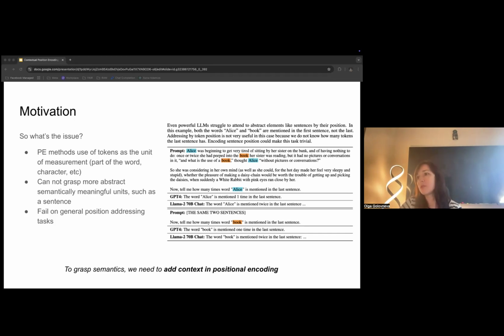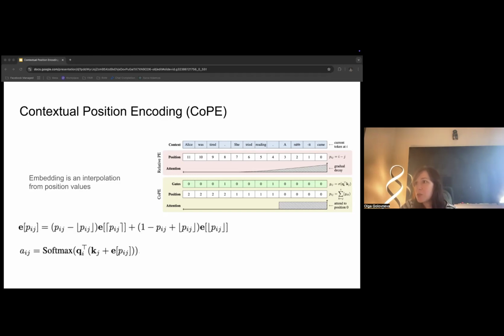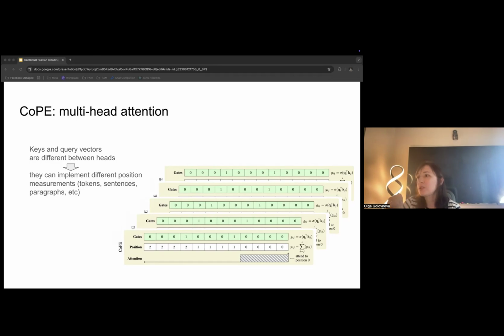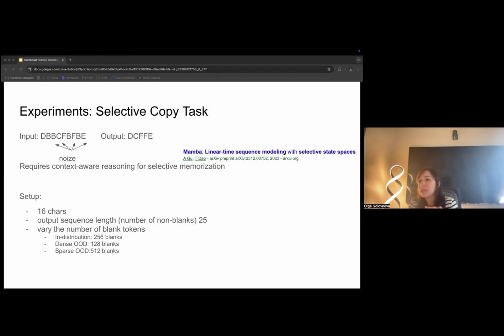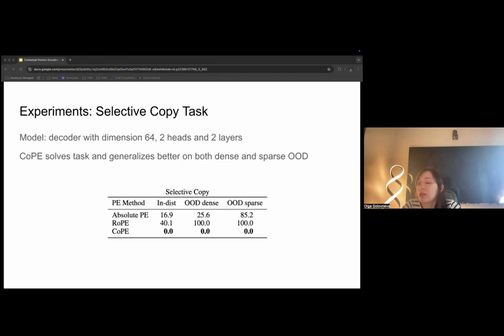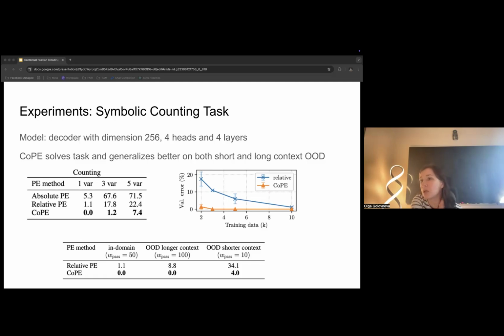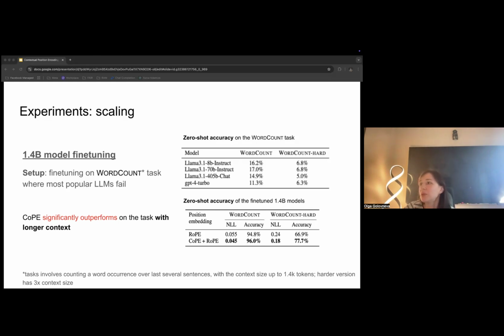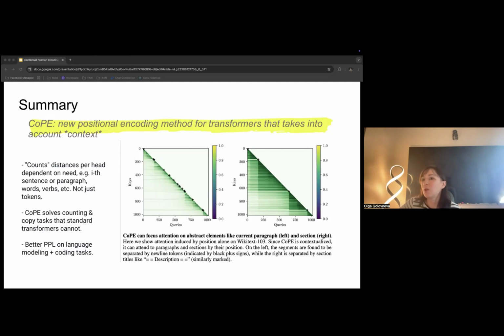Olga Golovneva: Contextual Position Encoding: Learning to Count What's Important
Talk given by Olga Golovneva to the Formal Languages and Neural Networks discord on Jan 13, 2025. Thank you, Olga!